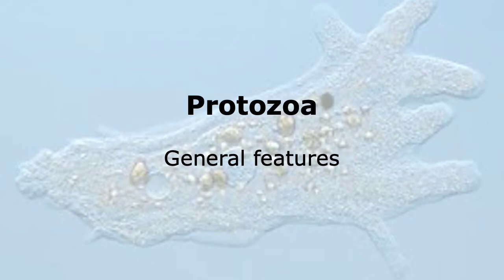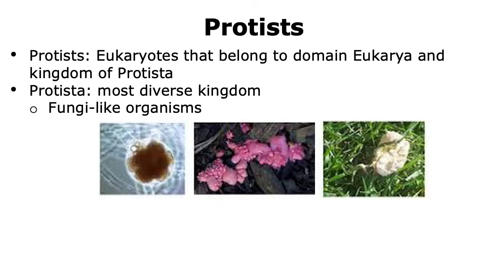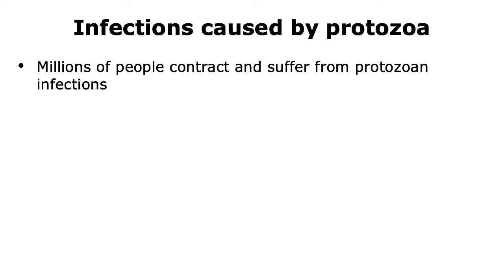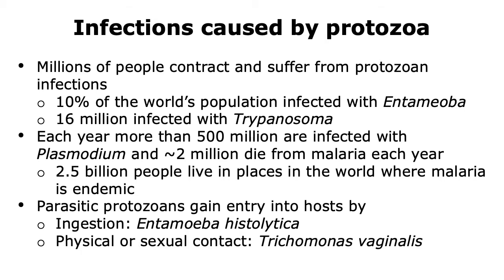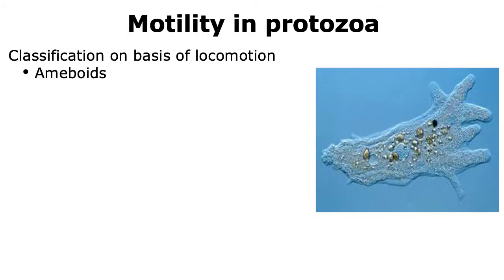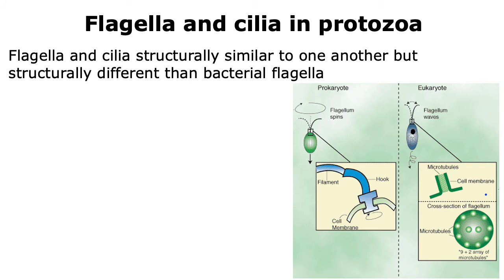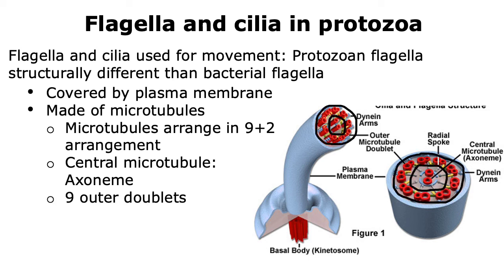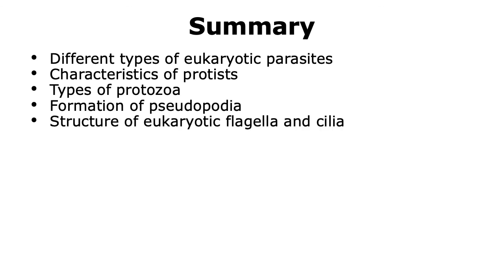General features of protists including protozoa